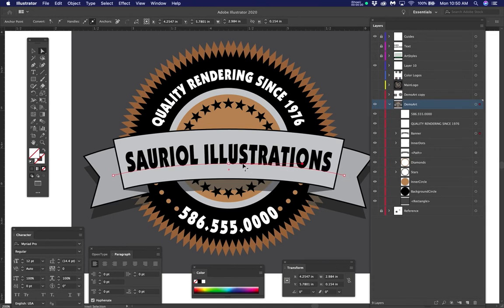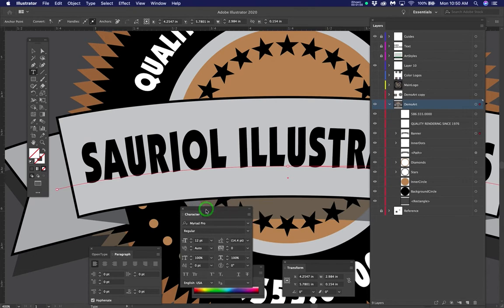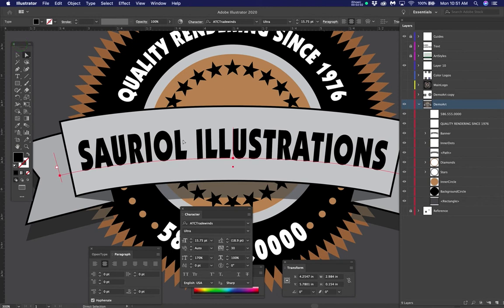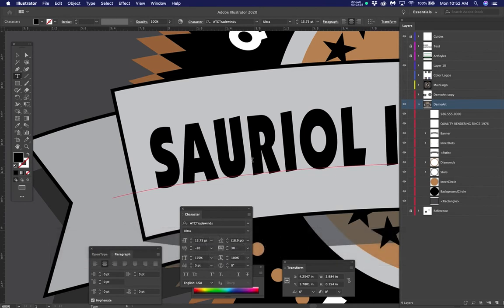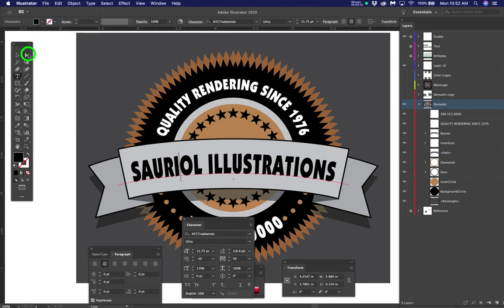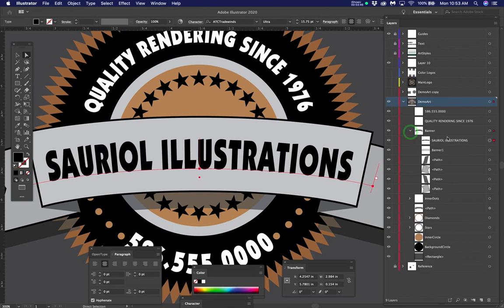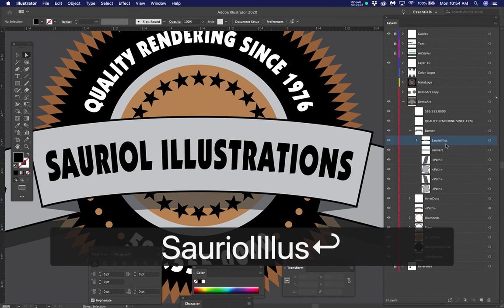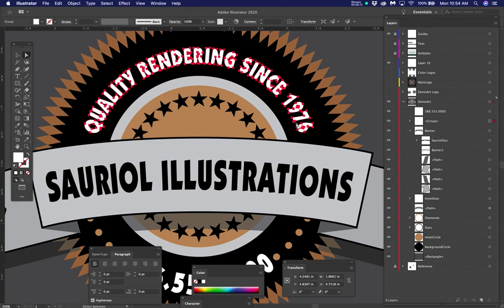Create Outlines Tutorial Movie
This quick tutorial shows how to prevent the possibility of your client, professional printer or employer opening your Illustrator File and replacing your custom text with a default font!